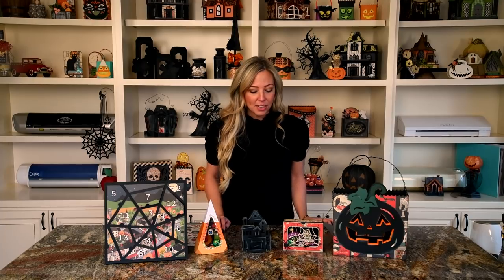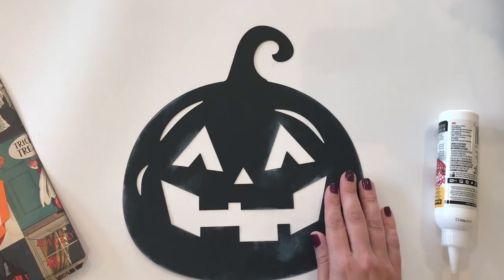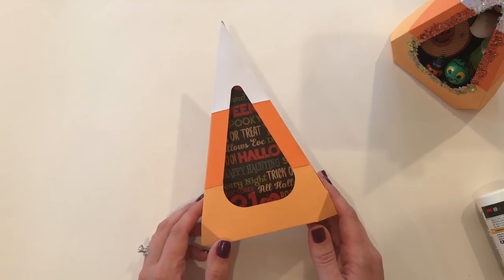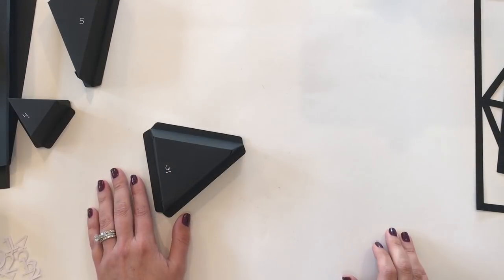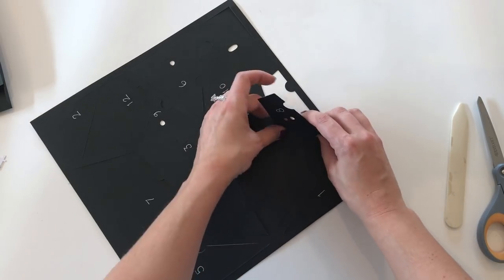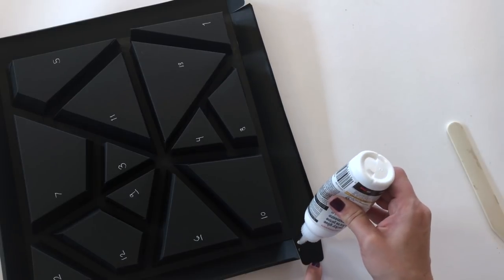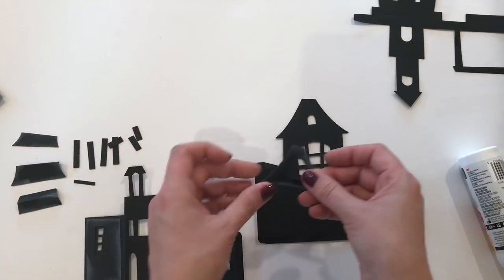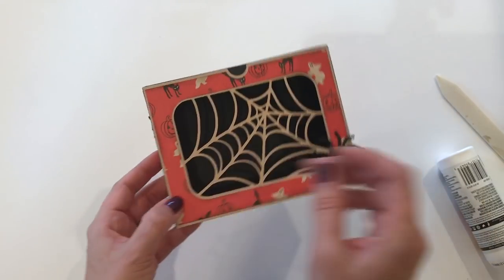Shadow Street SVG Kit Assembly Tutorial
Jump to...

Carved Jack O' Lantern Bag (4:58)
Faceted Candy Corn (33:48)
Halloween Countdown Calendar (41:58)
Haunted House Box Card (1:46:04)
Spider Box (2:03:16)